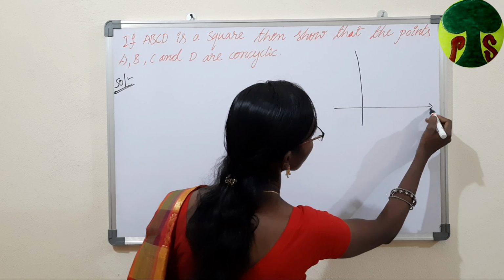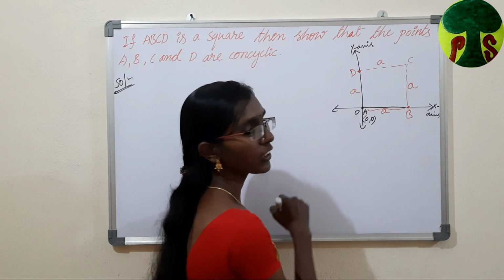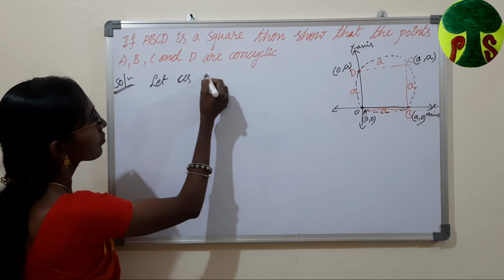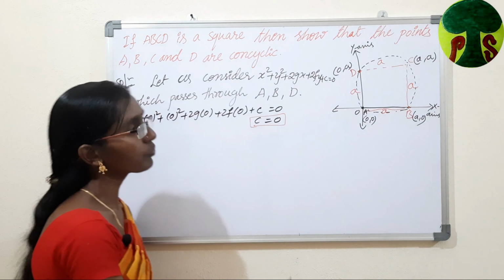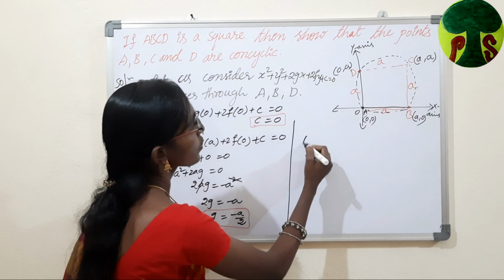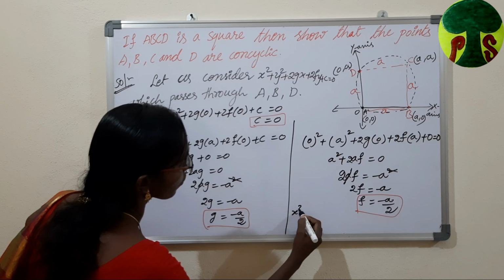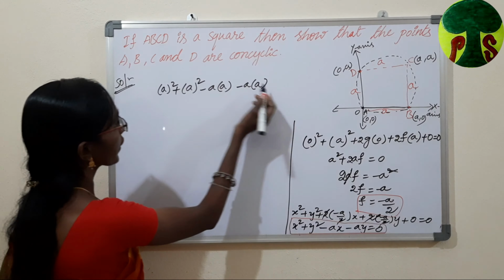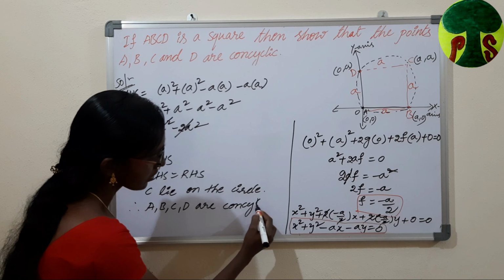Intermediate II year#Circles//If ABCD is a square then show that the points A, B, C, D are concyclic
HI Welcome to perfect tutorial
in this video we have solved the following problem in circle of Intermediate second year